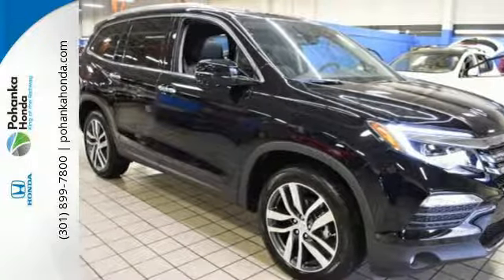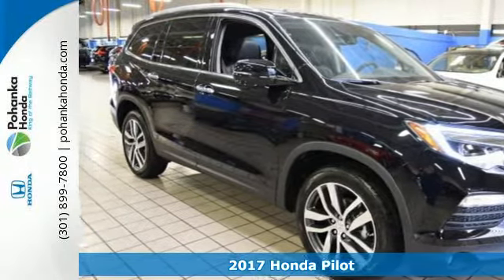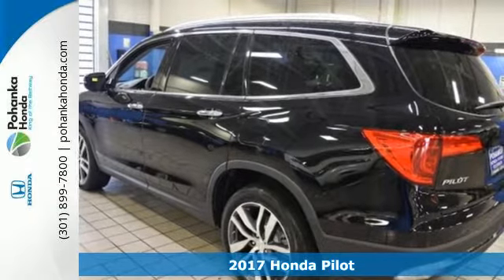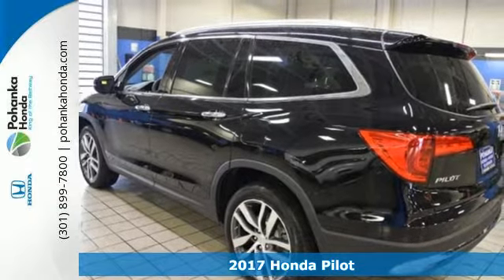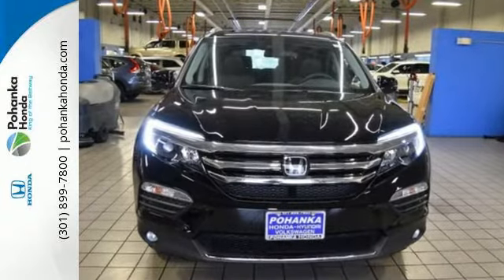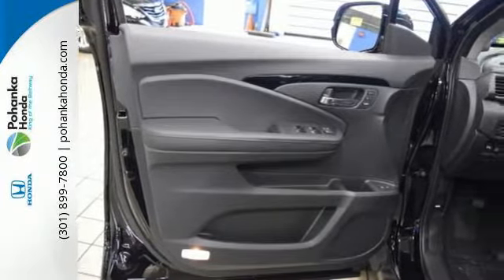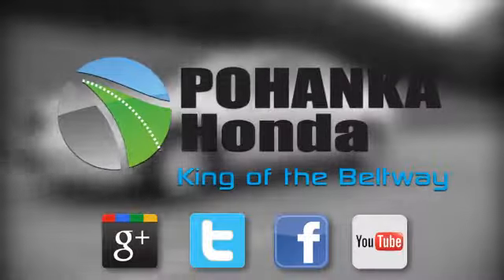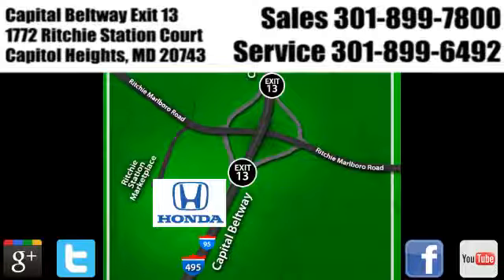New 2017 Honda Pilot Washington DC Honda Dealer, MD HHB065241 - SOLD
Year: 2017
Make: Honda
Model: Pilot
Trim: Touring
Engine: 3.5L V6 24V SOHC i-VTEC
Transmission: 9-Speed Automatic
Color: Black
Interior: black
Stock #: HHB065241
VIN: 5FNYF6H99HB065241
AWD. ATTENTION!!! Your satisfaction is our business! This is the vehicle for you if you're looking to get great gas mileage on your way to work! This Pilot will allow you to dominate the road with style, and get superb fuel efficiency while you're at it. We make every effort to provide accurate information but please verify options and price with management before purchasing. All vehicles are subject to prior sale. All prices are special internet prices only. All financing is subject to approved credit. Prices exclude dealer installed options, tax, tags, registration fees and processing fee of $300. Not required by law. All used cars are subject to an additional $1,495.00 Reconditioning Fee. MPG is based on 2017 EPA mileage ratings. Use for comparison purposes only. Your mileage will vary depending on driving conditions, how you drive and maintain your vehicle, battery-pack and other factors.

Address:
1772 Ritchie Station Court Capitol Heights